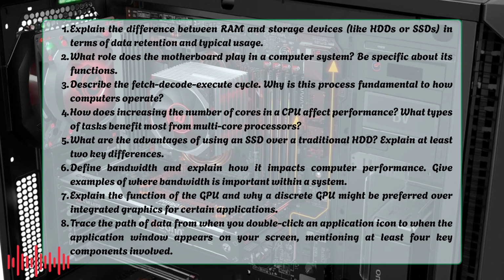Test Your Listening 14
Listen to the inner workings of your digital world.[The Computer]  🗺. Try answering the questions at the end of the video.